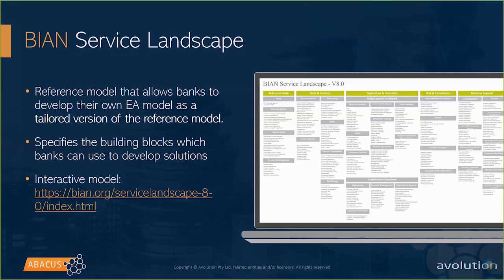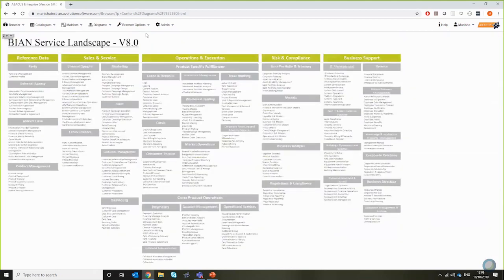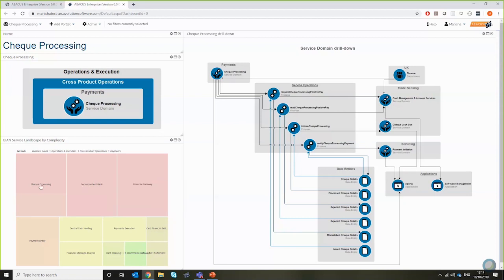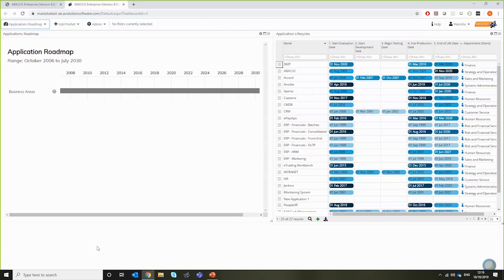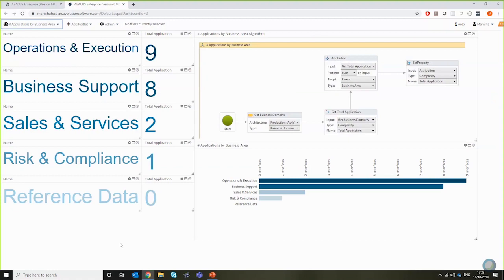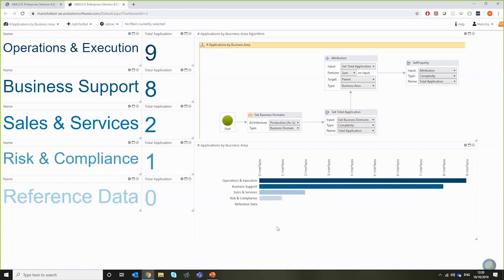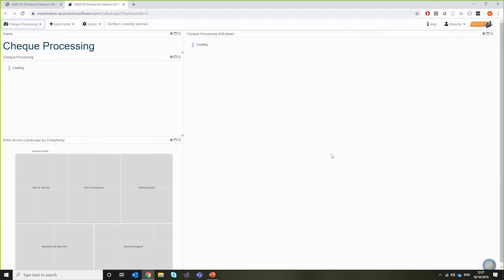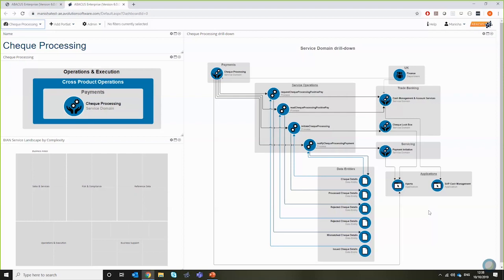Streamlining Financial Services Enterprise Architecture with BIAN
Ideal for remote working and remote collaboration. Use browser-editable lists and diagrams to streamline data management. Tailor dashboards to provide updates and support decision making across your business. ABACUS is used by enterprise, business and solution architects in financial services who want to make the most of BIAN (the Banking Industry Architecture Network) and also other industry frameworks such as TOGAF and ArchiMate, plus cybersecurity frameworks (NIST, SABSA) and business frameworks.

BIAN is an open standard designed by financial services architects to capture standard business functions and services used in banks, fintech and insurers

This webinar will walk-through:

- BIAN artefacts
- Integration approaches and APIs
- Business, application and information architectures
- Services connected to processes, actors, applications
- Techniques to streamline analysis including no-code algorithms
- Useful visualizations including treemaps, charts and diagrams

ABACUS from Avolution provides complete support out-of-the-box for BIAN Service Landscape & Metamodel

*In order to use the BIAN reference architecture, architects must have membership of the Banking Industry Architecture Network